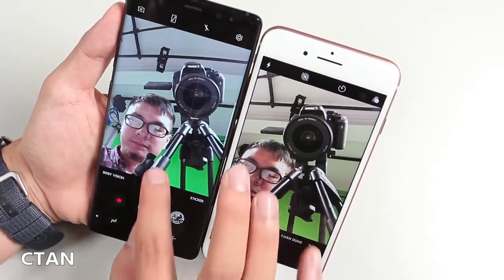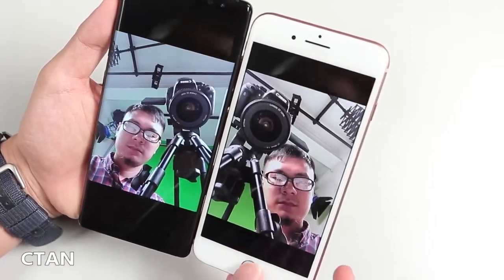iPhone 8 Plus vs Galaxy Note 8 - Which Should You Buy?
Which should you buy? The Apple iPhone 8 Plus or Samsung Galaxy Note 8? I compare the 8 Plus and Note 8 to find out which is best for Design, Screen, Speed, Camera and Battery life.